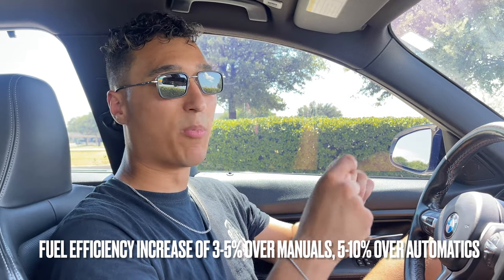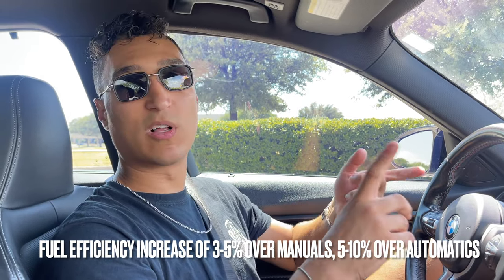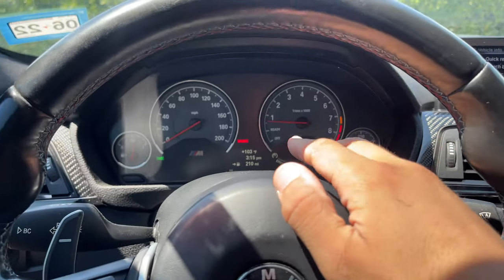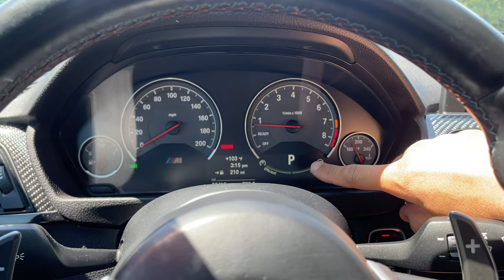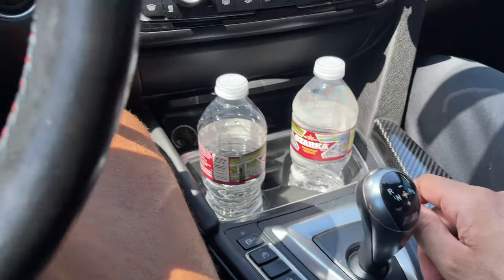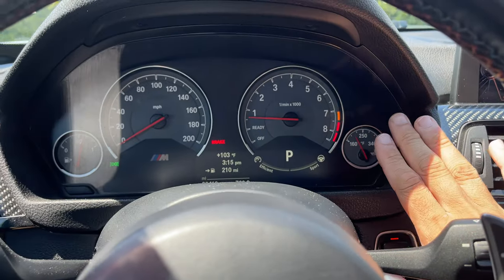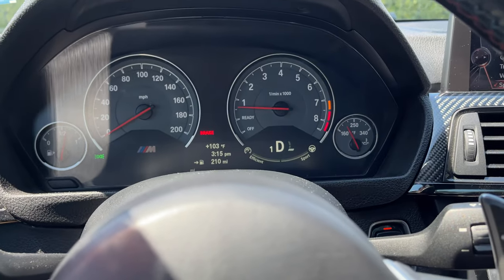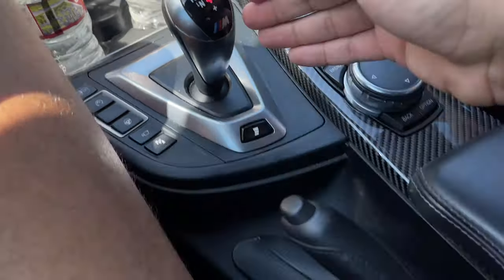How Does a BMW Dual-Clutch (DCT) Transmission Work? | Is a DCT Better Than a Manual?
In today's video, I'll be explaing to you all how a BMW Dual-Clutch Transmission (DCT) works, and weigh the pros and cons of having one over an automatic or manual!

My Interior Modifications:
5D High Gloss Carbon Fiber Wrap
German Flag Carbon Fiber Seatbelt Pad Covers

My Wheel Setup:
5x120MM Hubcentric 15MM Wheel Spacers
5x120MM Hubcentric 20MM Wheel Spacers